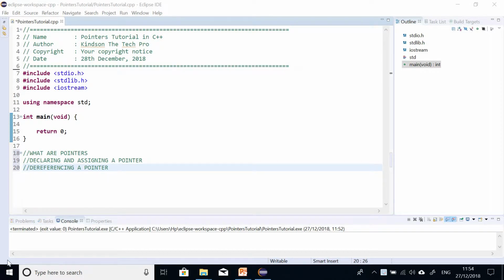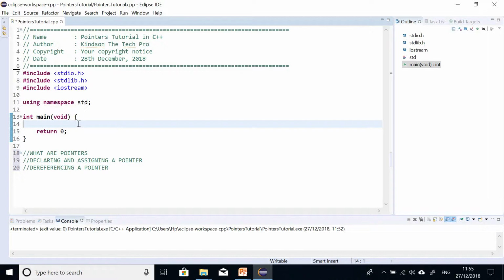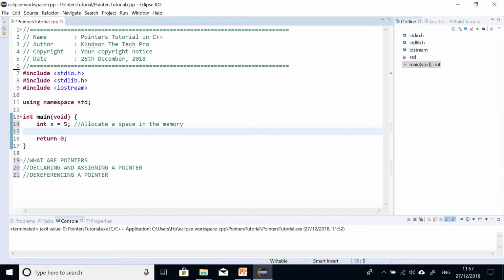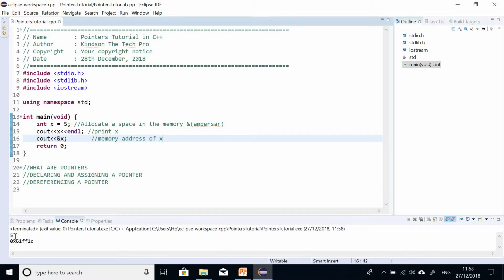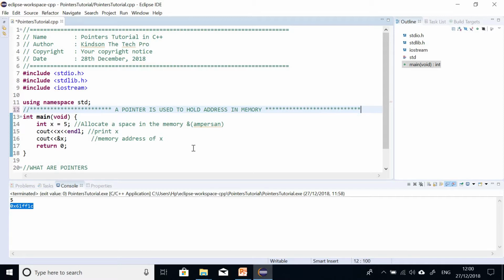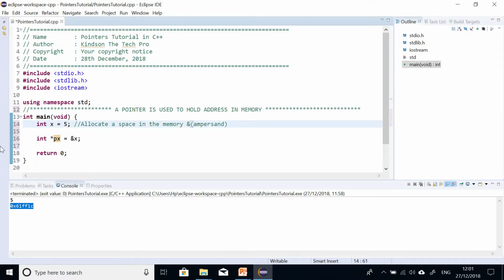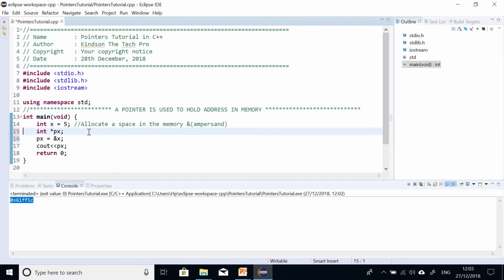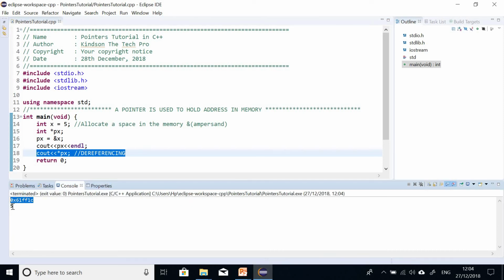Pointers in C++ (A Simple Tutorial)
This is pointer tutorial in c++
The following is covered:

    What are Pointer?
    Declaring and Assigning a Pointer
    Accessing Value in a Pointer (Dereferencing)
    The Complete Program

1. What are Pointer?

A pointer is simply the address of a variable in memory. Let’s clarify this. When you assign a variable in C++, what you are doing is creating a location in memory and placing a value in there.